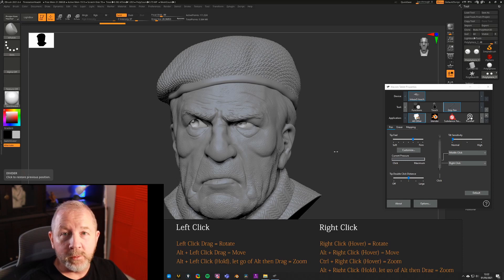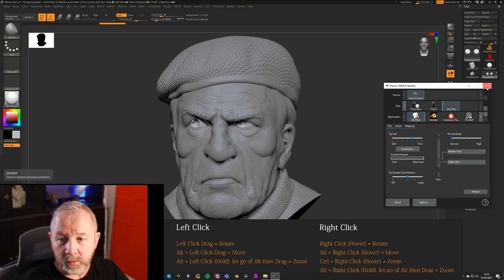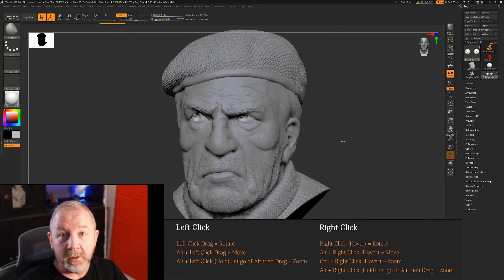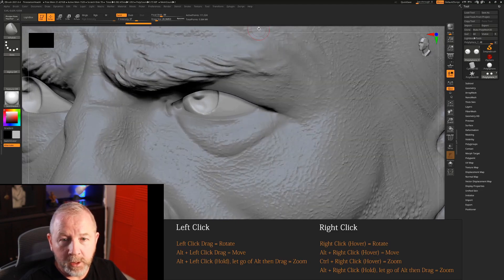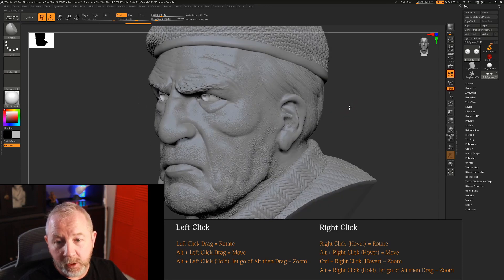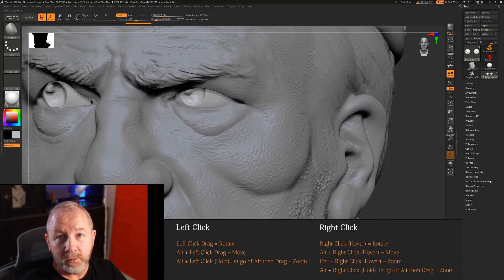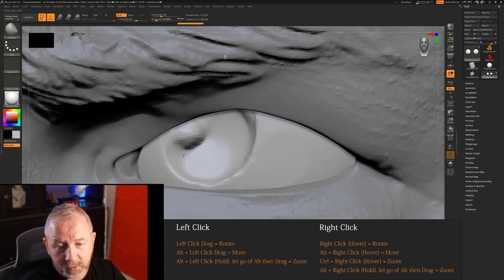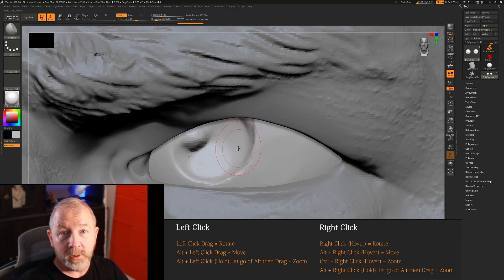Why right click navigation is better in ZBrush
ZBrush has two methods of navigating - using left and right clicks. This video explains why the right click is better in some situations.